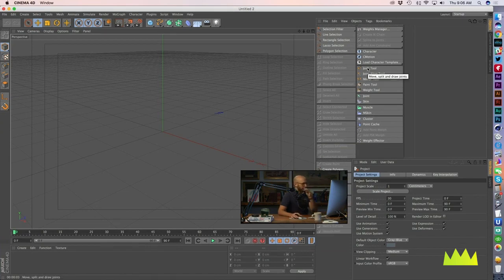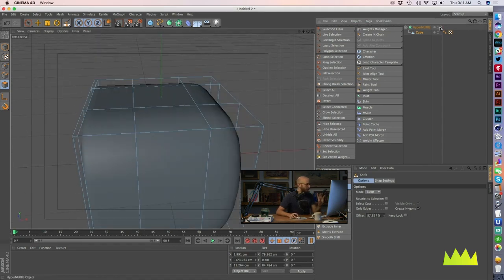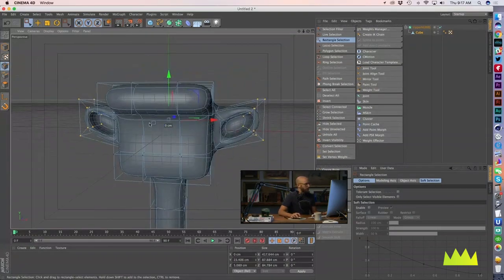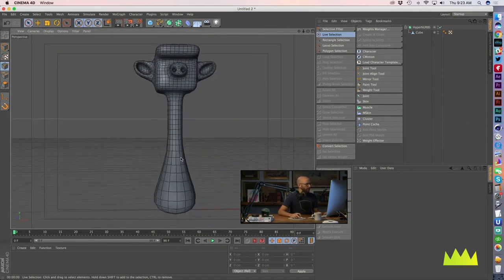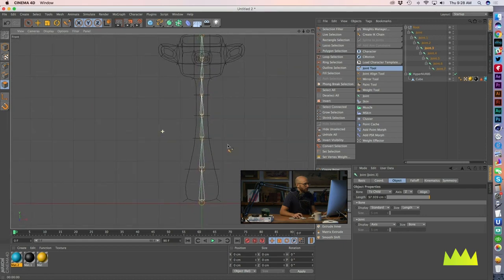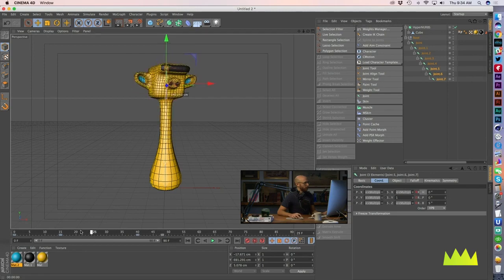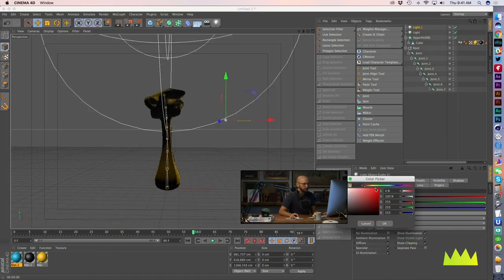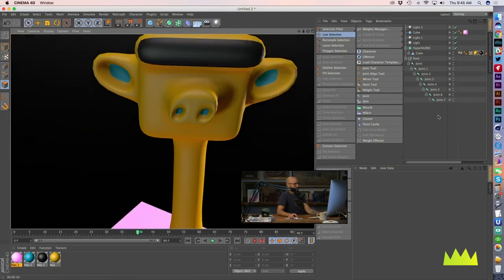Introduction to Modeling & Rigging in Cinema4D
This is a look at creating a simple character model and using the joint tool to rig. This simple process is incredibly powerful in creating original 3d models and bringing them to life with the rigging tools inside of Cinema 4d.